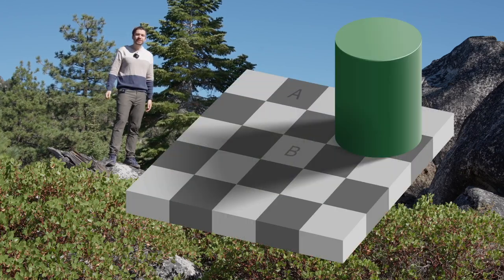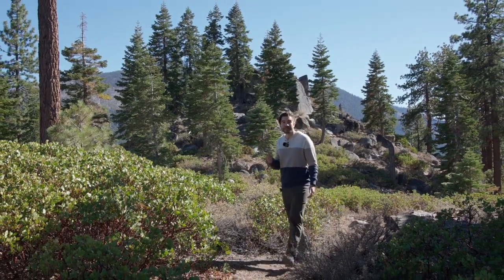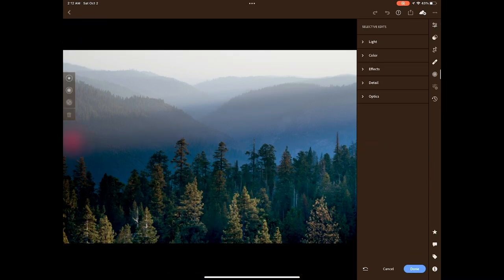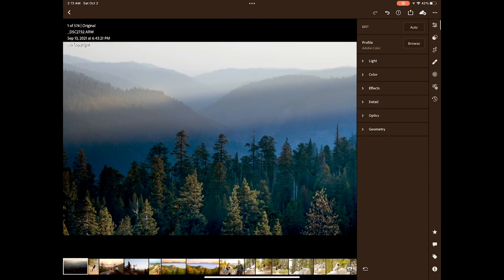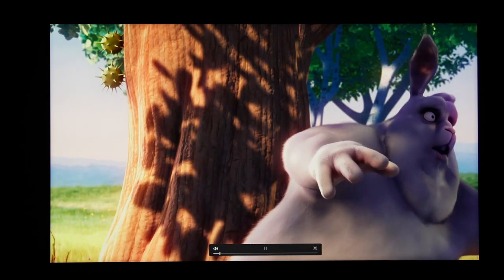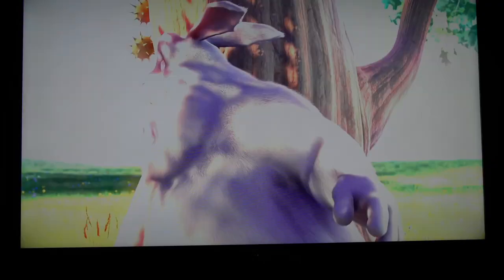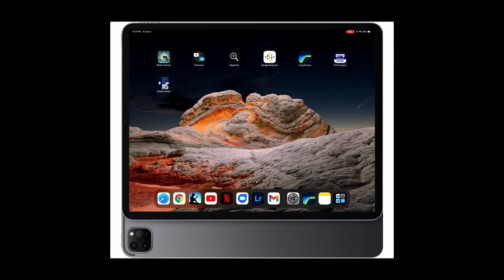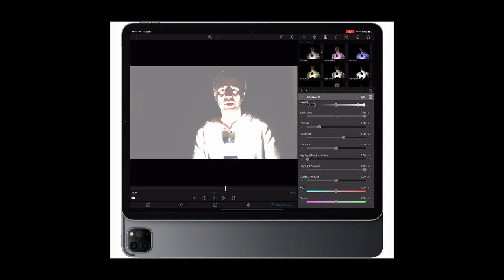Steve Robertson - HDR doesn't have to be hard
A lot of HDR implementations are incredibly powerful, and the resulting demo reels are impressive. But video tech is mostly a tool to tell stories, and it turned out that HDR is overengineered compared to how people use it. That overengineering makes HDR difficult to work with, requiring complex and expensive solutions.

What would it take for us as an industry to replace complexity with convention, simplifying workflows and lowering costs? What would we lose, and what would we gain?